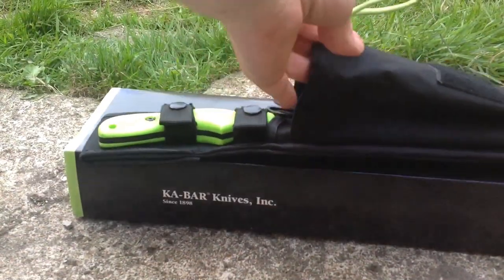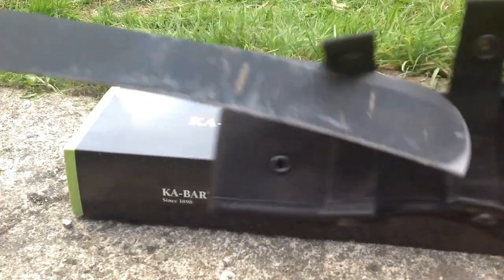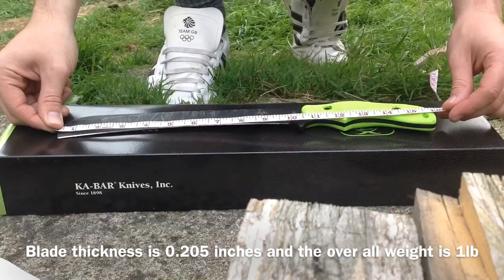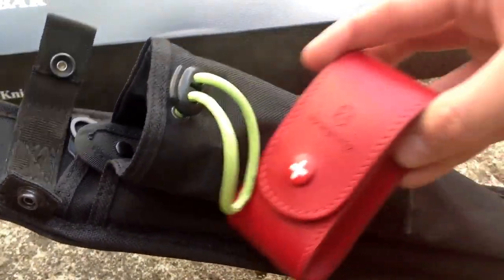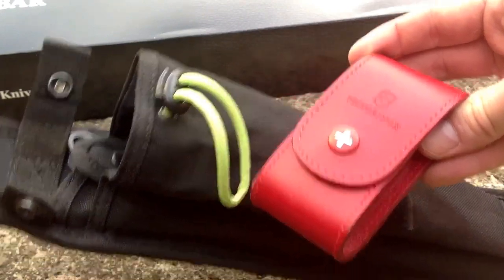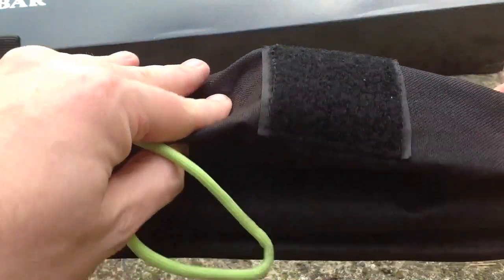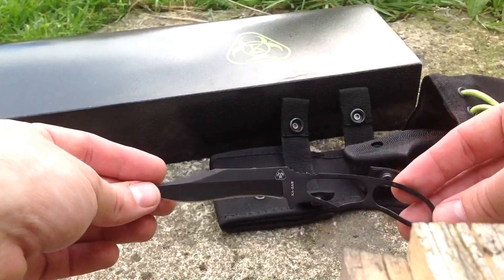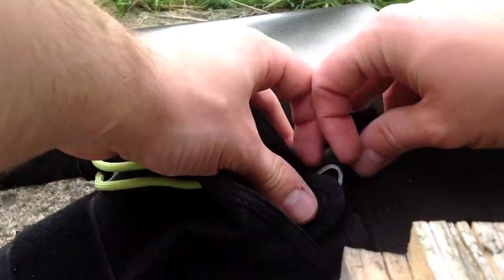Ka bar vs laptop and review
We put the pestilence chopper from ka bar through its paces!